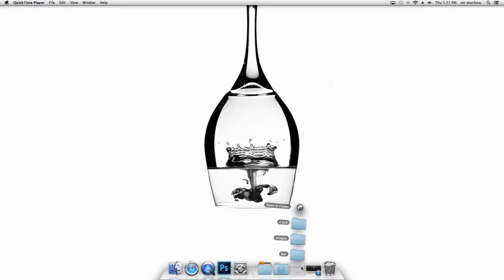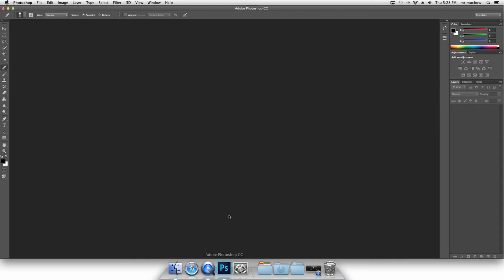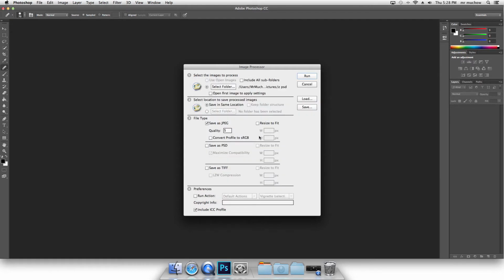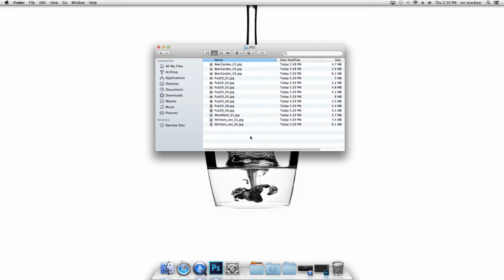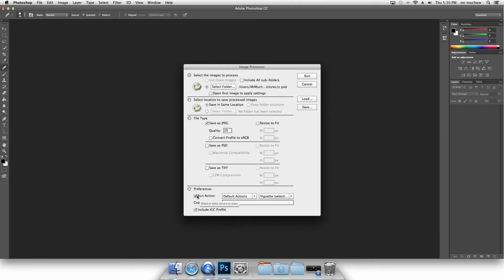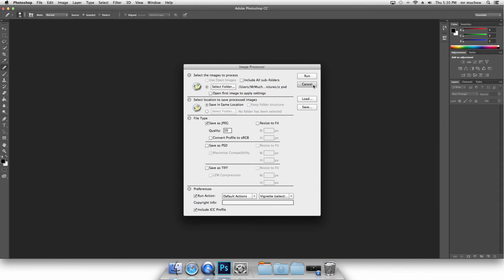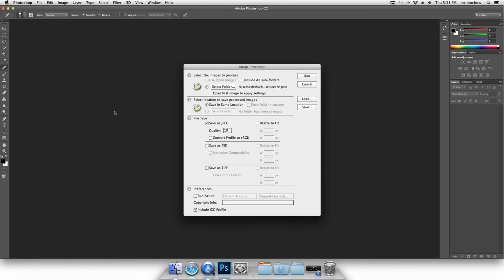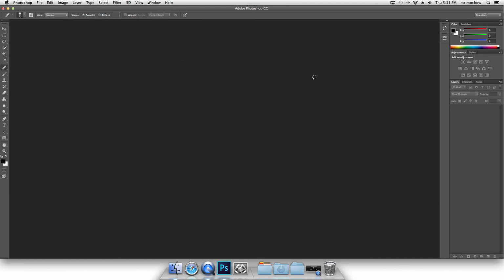Midwestern Photographer #1 - Image Processor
I demonstrate how to use Image Processor in Photoshop CC.